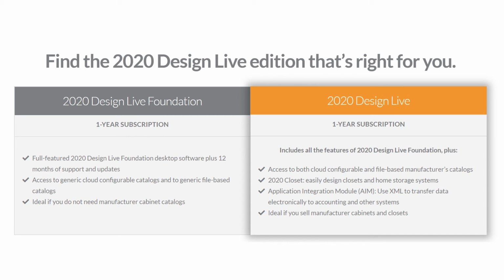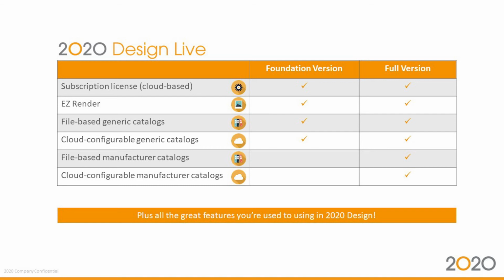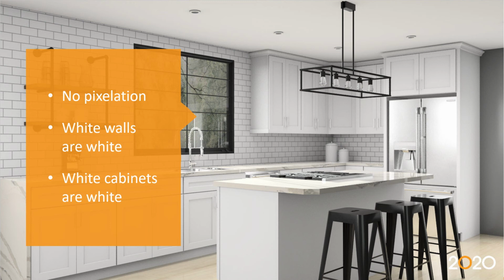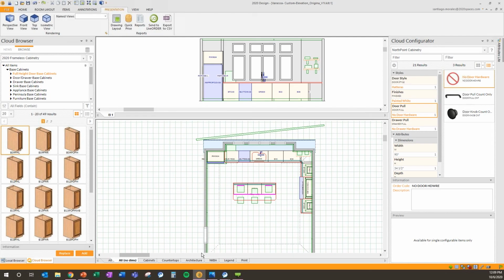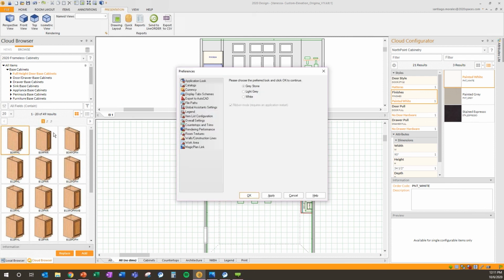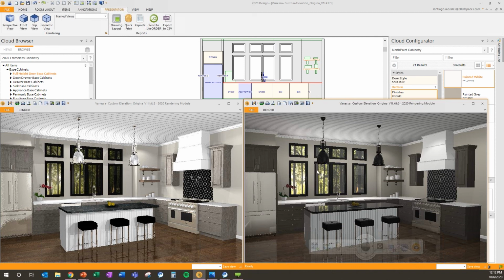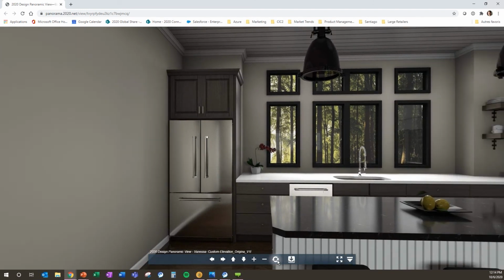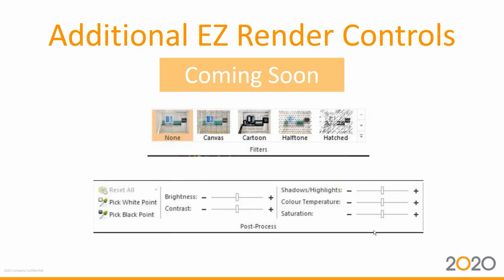Webinar: Be Wowed by EZ Render (Day 2)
Let’s go live all week long! Join us for a week of webinars dedicated to boosting your business with 2020 Design Live. Each webinar only lasts 20 minutes, and is guaranteed to provide you with tips, tricks and techniques to enhance your designs, increase your productivity and streamline your design process! It’s a can’t-miss, multiple-day event!
2020 software provides the tools you need to bring your spaces to life. Whether you're an interior designer, cabinet dealer, or cabinet manufacturer, we have applications to help you streamline your business.